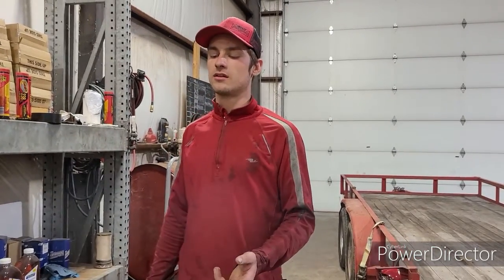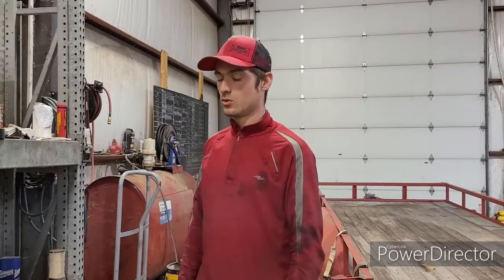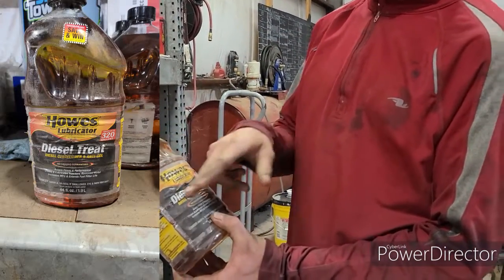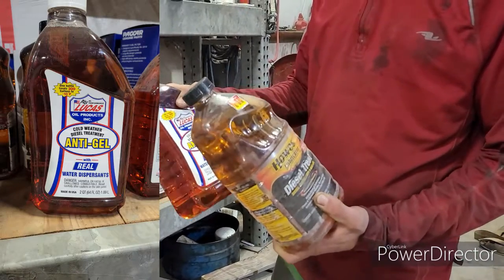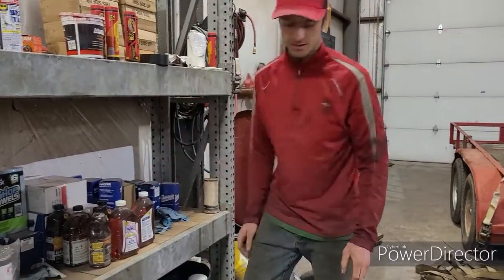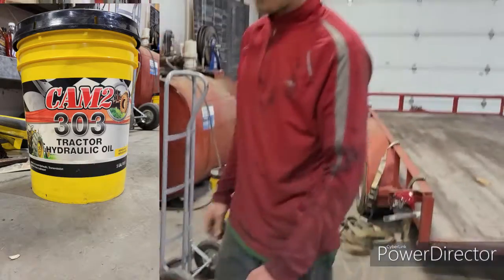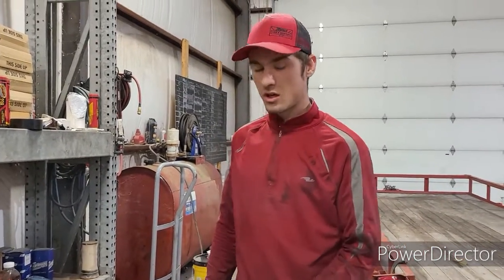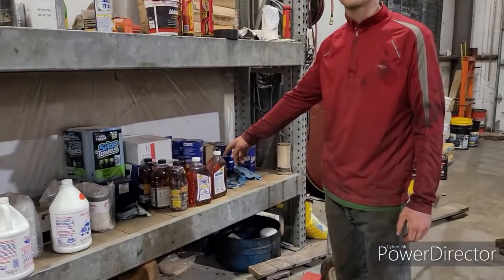Winter tips and tricks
A short video on tips and tricks for your big truck.